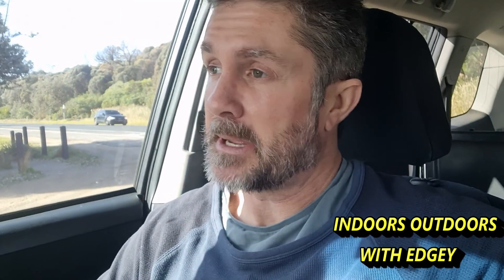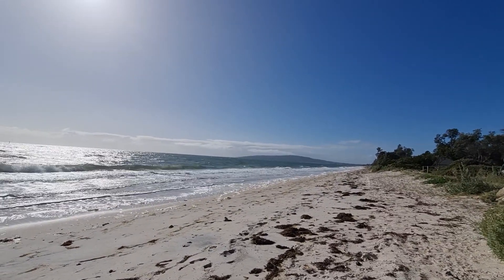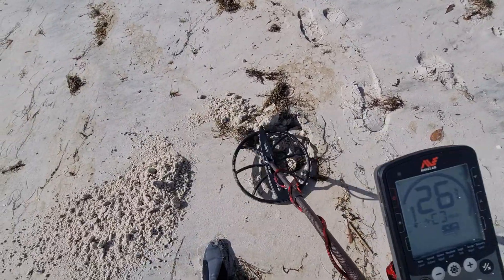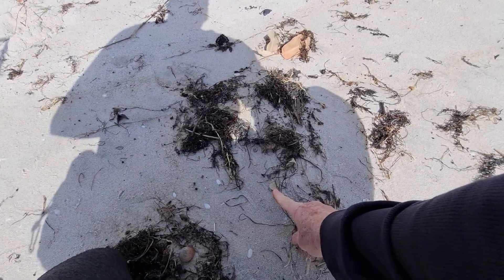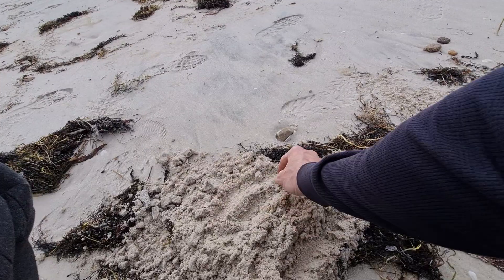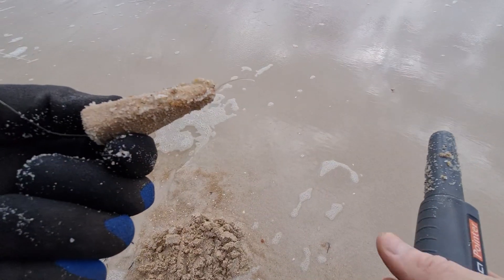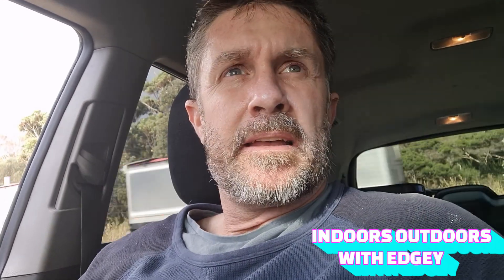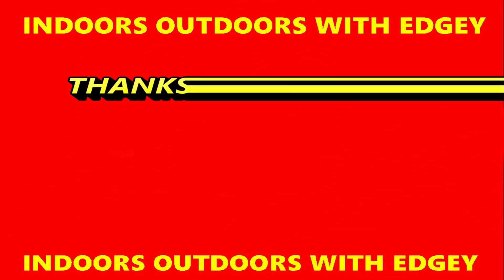A Quick Hunt, More Coins, Lots of Wind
I walked North on this beach, same one as last video, trying to pick up deep targets as the sand has been slowly washed out, windy AF!! Weather is turning 2 days out from Winter!!!